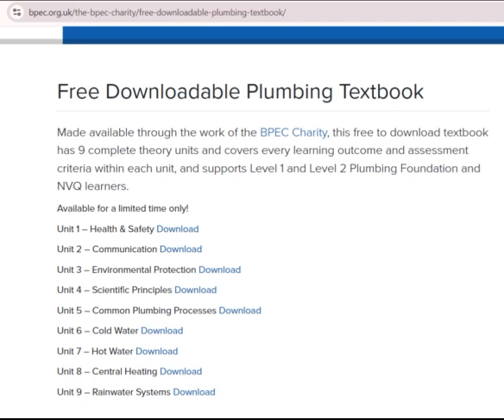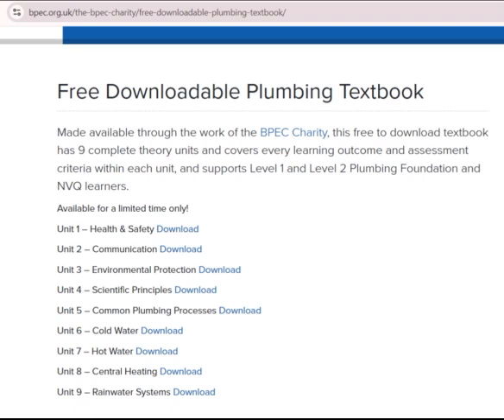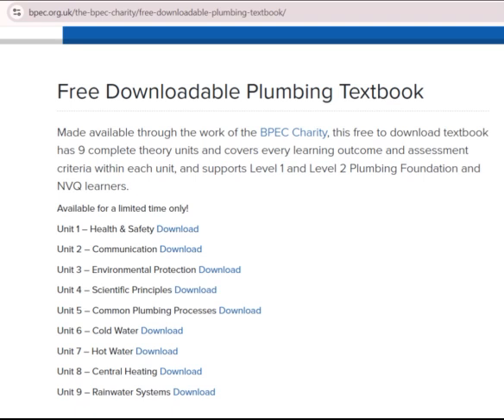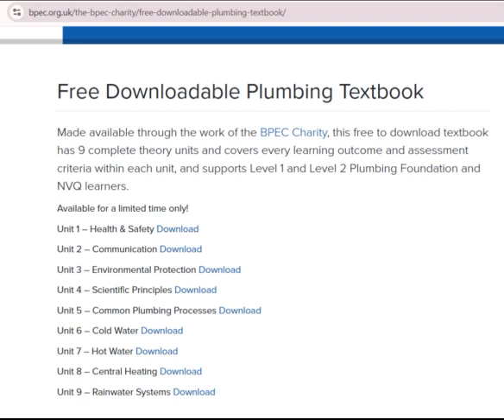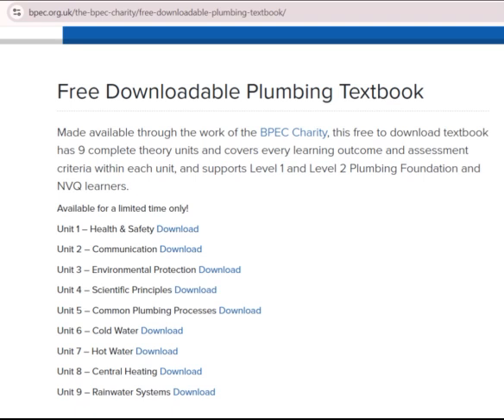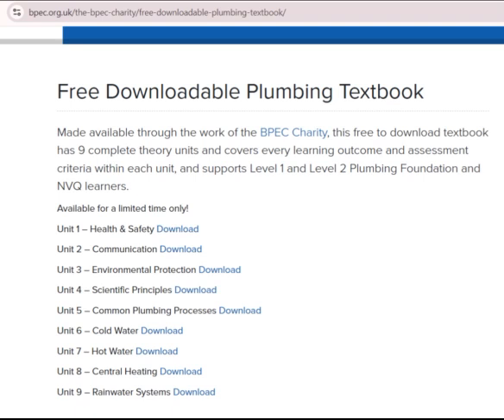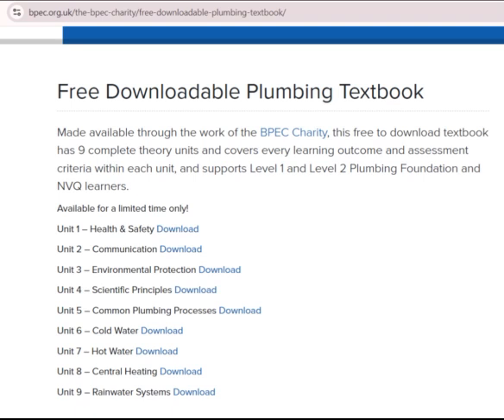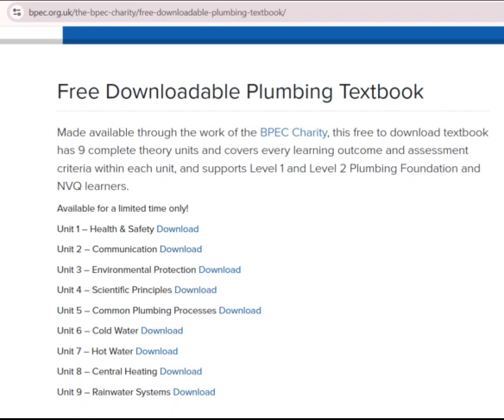Section 8 Y6022888 central heating 1